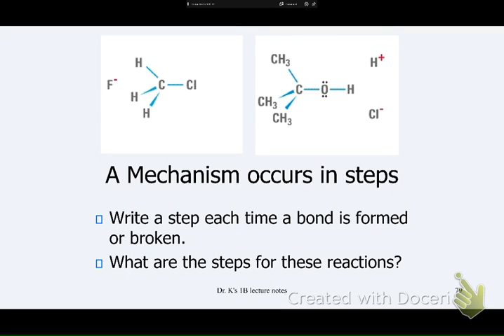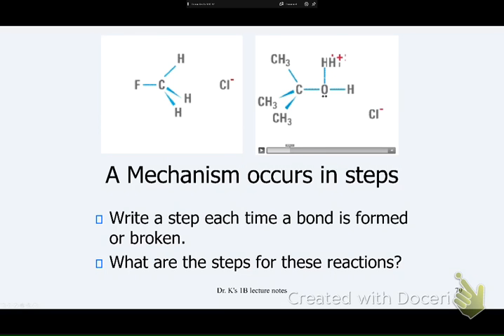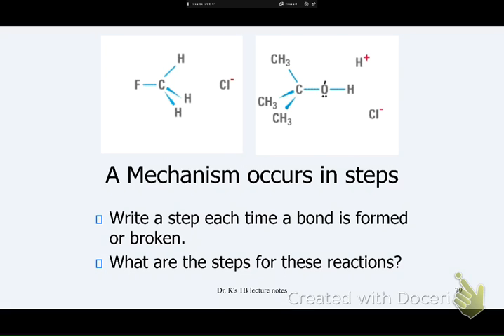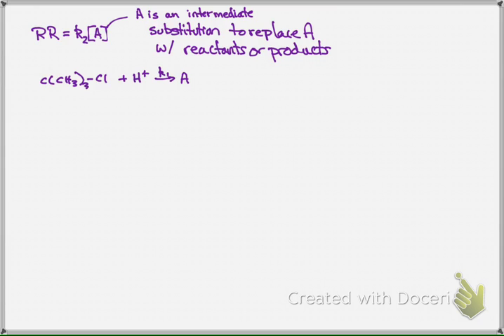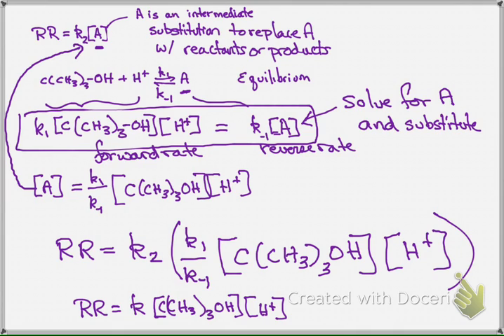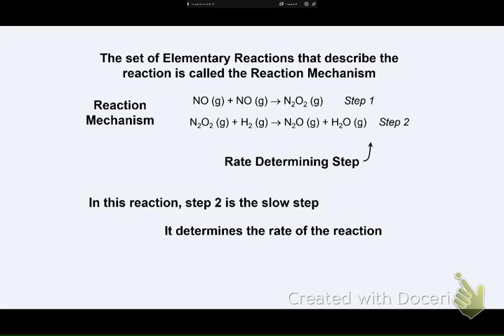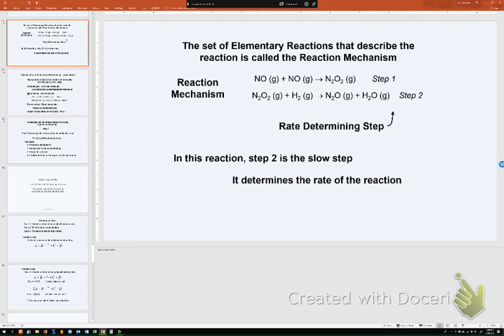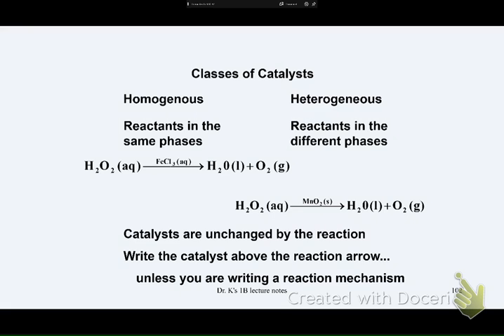W1-30-19 chem 1B